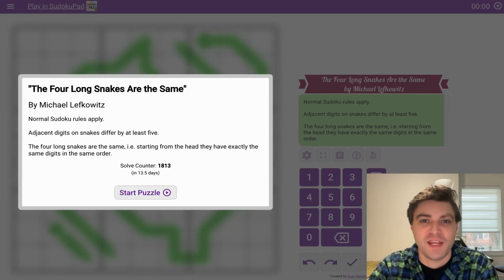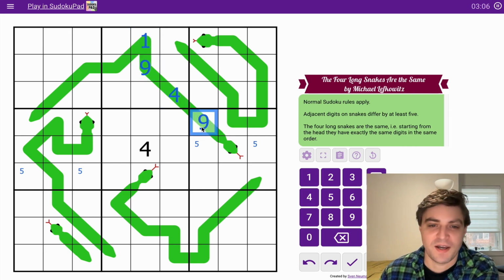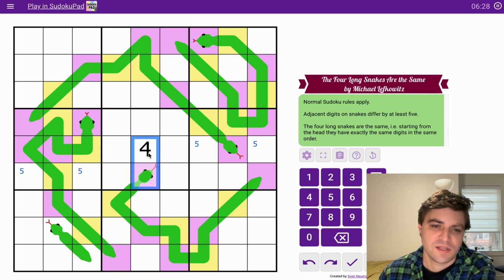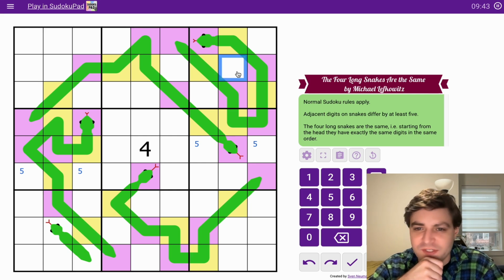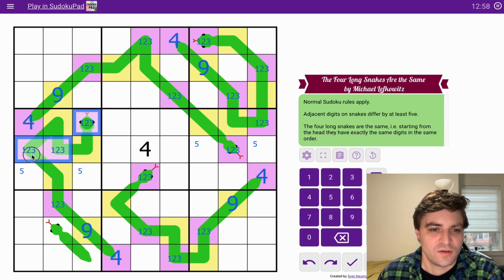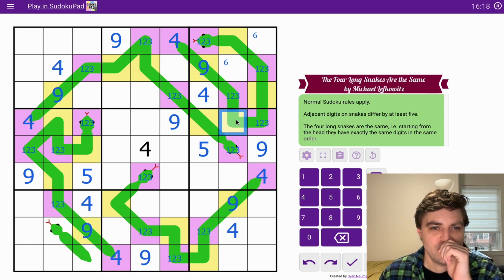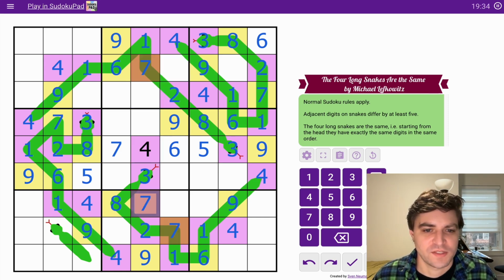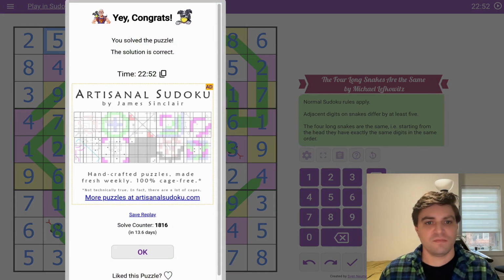"The Four Long Snakes Are the Same" by Michael Lefkowitz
This was "The Four Long Snakes Are the Same" by Michael Lefkowitz, and you can play it